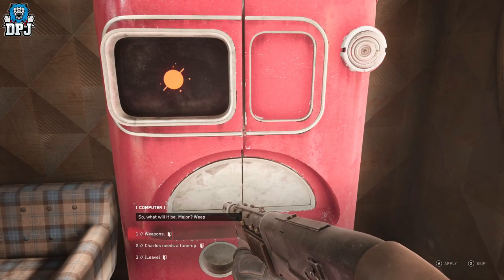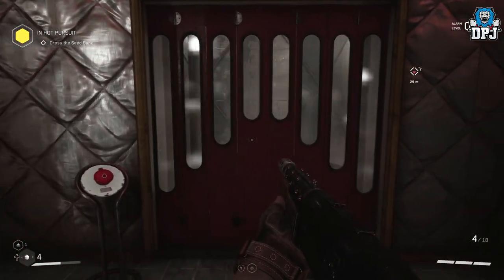Atomic Heart - DO THIS TO GET OP EARLY - Simple Tips & Tricks To Get OVER POWERED For New Players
Use these simple tips & tricks to get OP early in Atomic Heart.